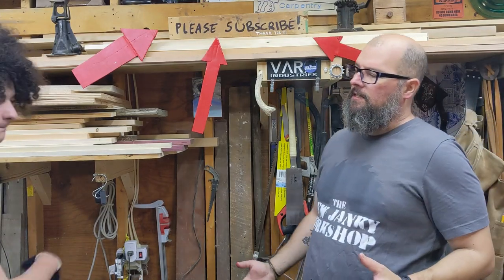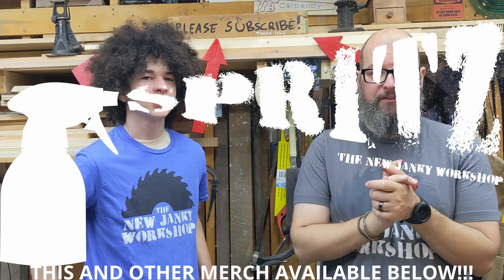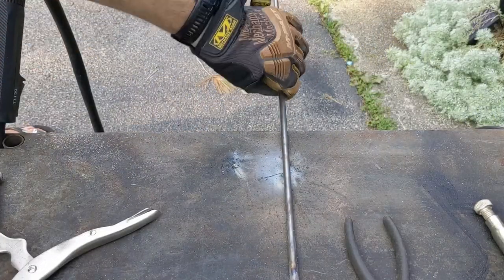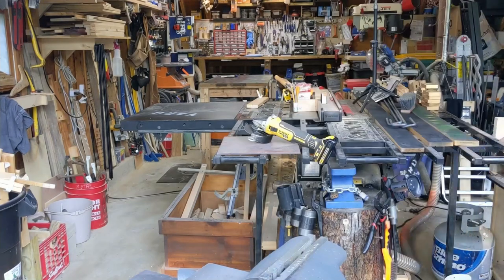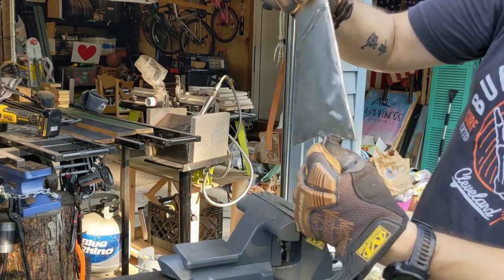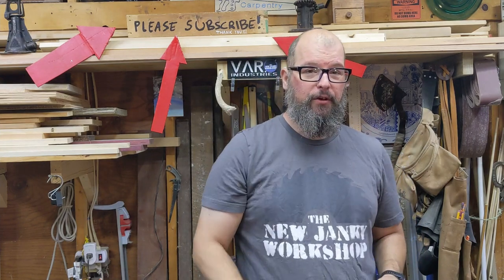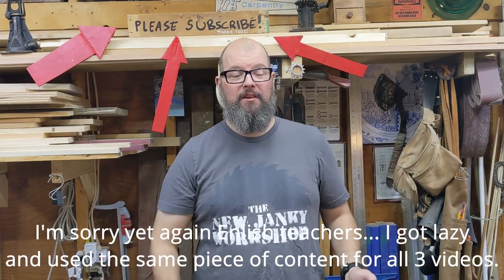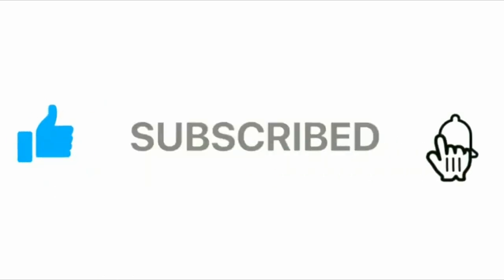Making The Nail from Hollow Knight in STEEL! (Part 3/3)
Welcome to the third video in a 3 part series, where Geoff and his son make a replica of the Eroded Nail from the game Hollow Knight out of steel. Using the angle grinder, forge, and some welding to complete the project. This video was a lot of fun to make for both of us, with the best part being the quality time we spent together making this awesome project.